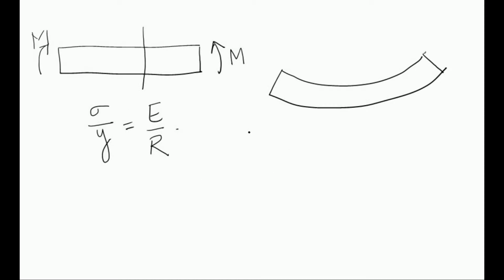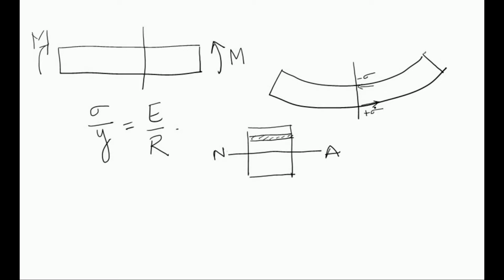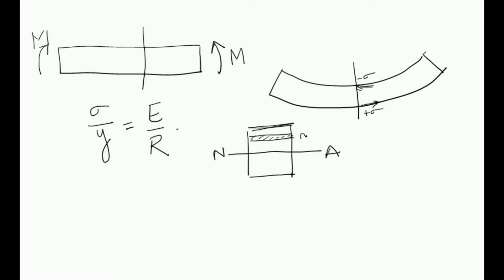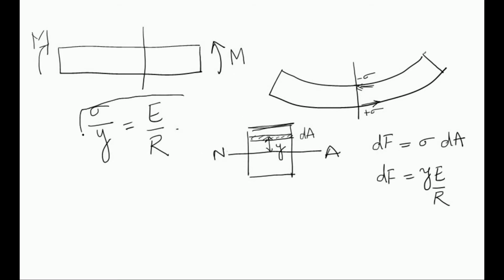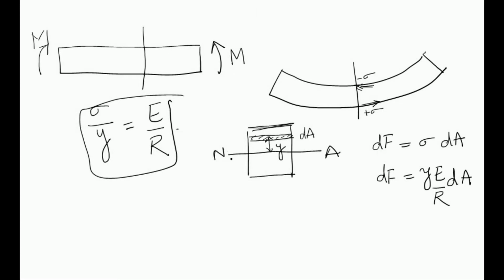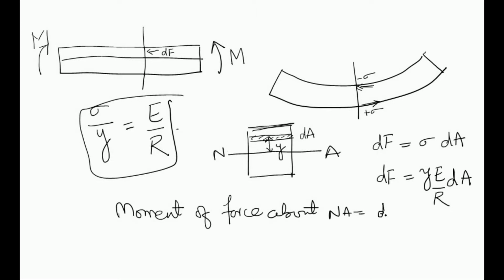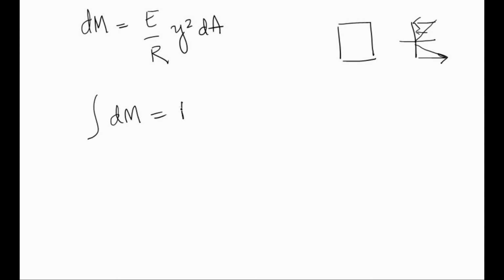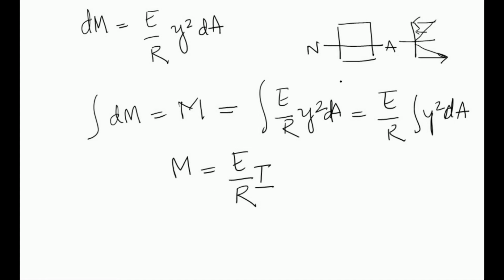DME5 Derivation of Flexure formula Part 2